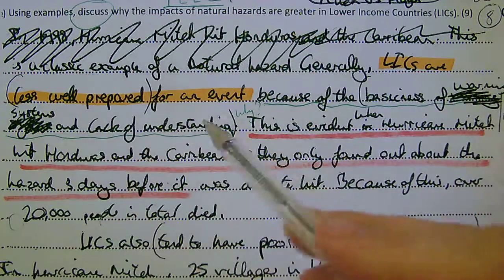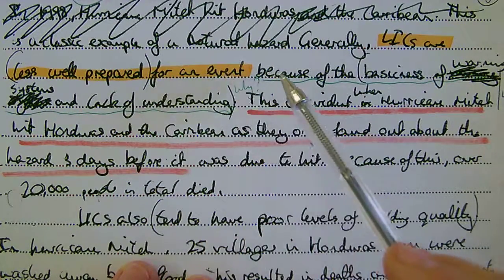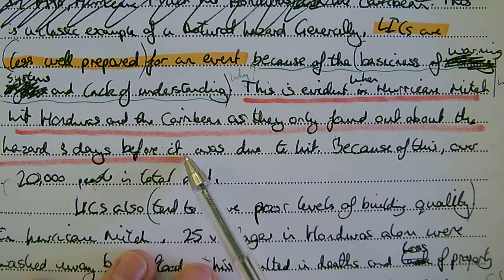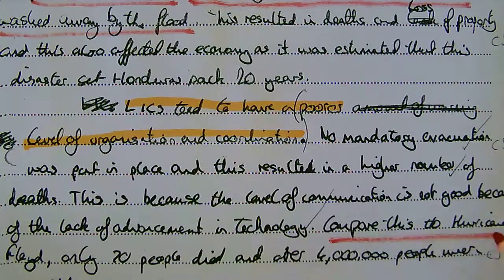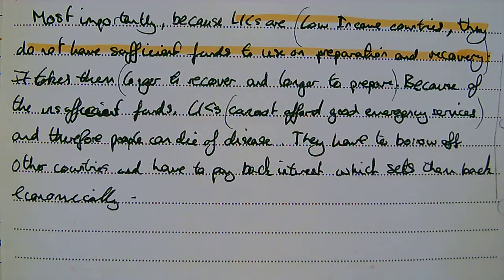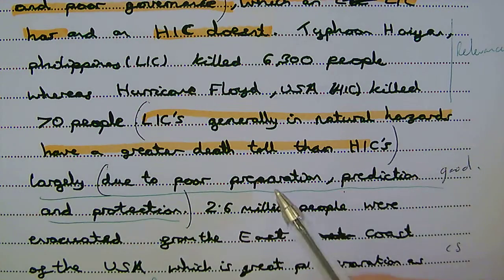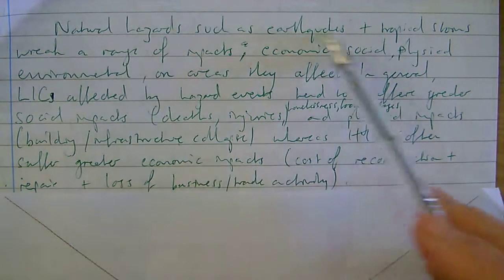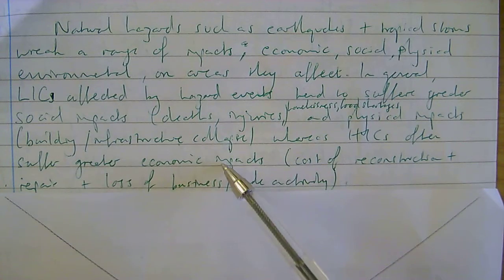Remove Xmas exam 2015 9 marker feedback 2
Specific feedback on 9 marker - discussion of answers into L3 and use of PEEL.